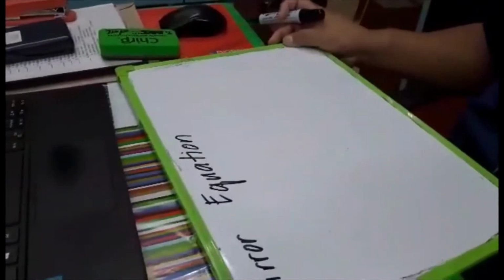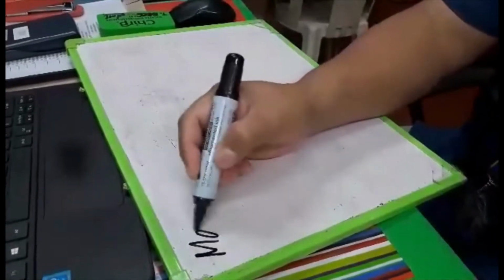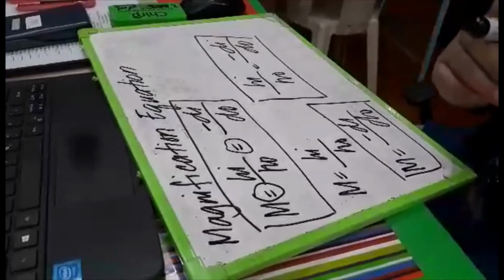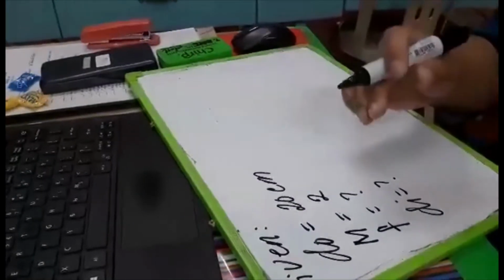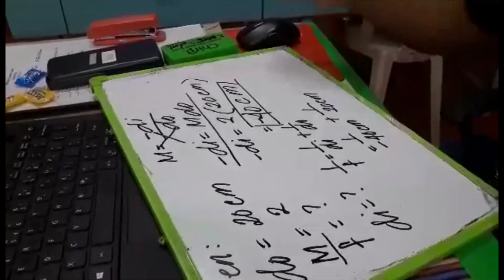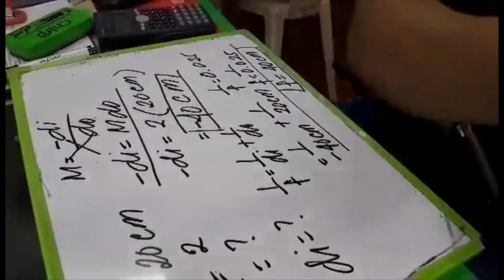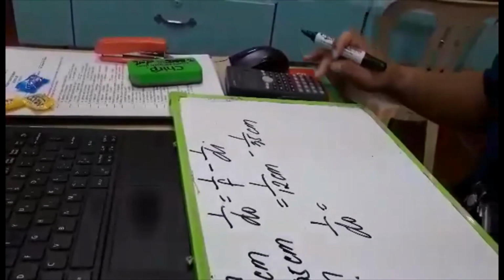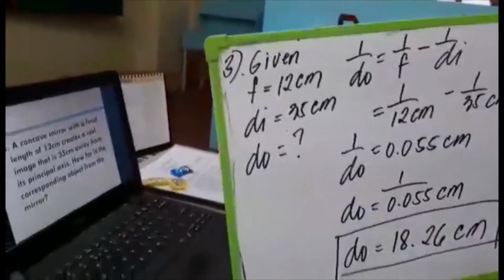SCIENCE: WHAT IS MIRROR EQUATION?